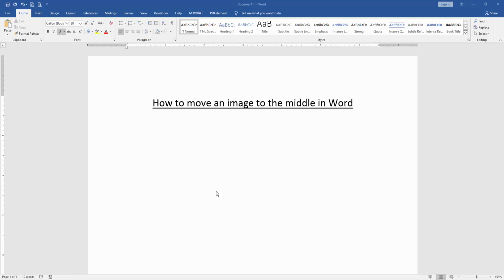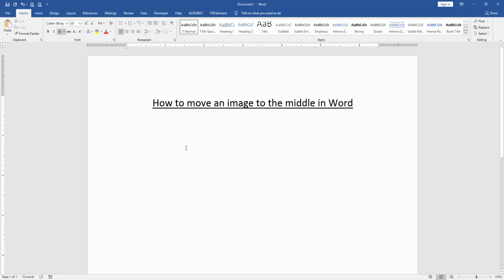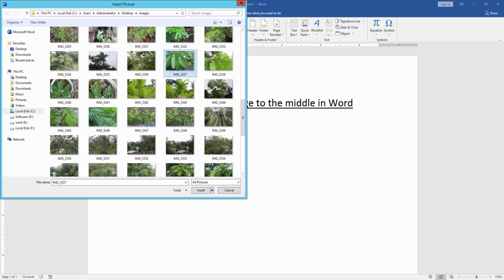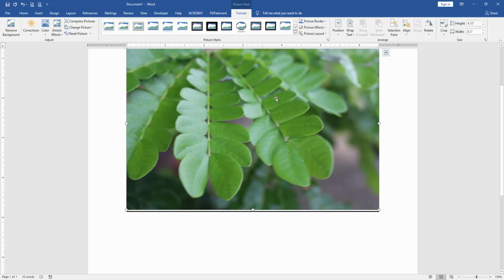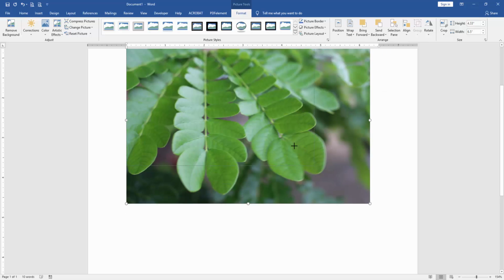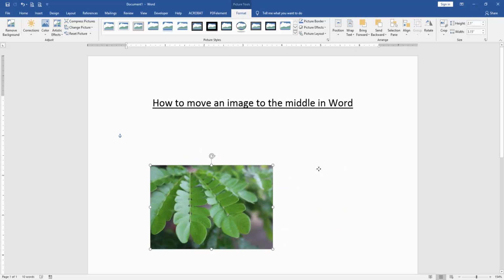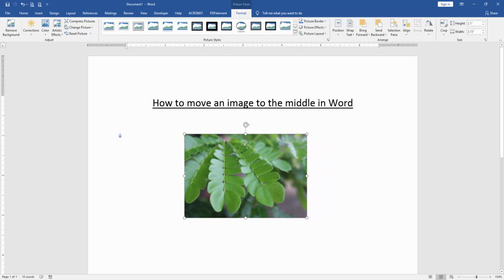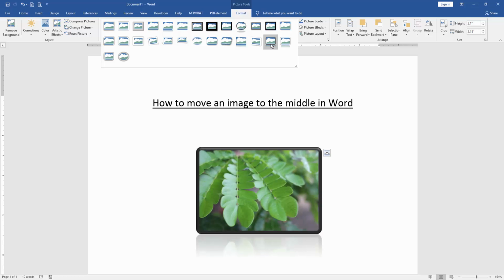How to move an image to the middle in Word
Assalamu Walaikum,
In this video I will show you, How to move an image to the middle in Word. Let's get started.